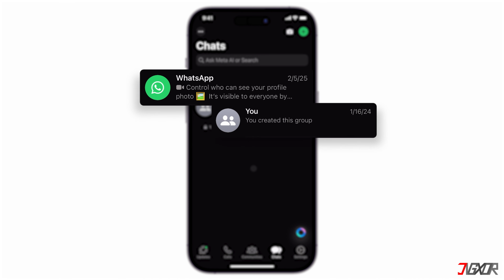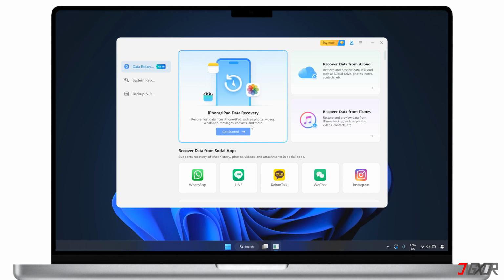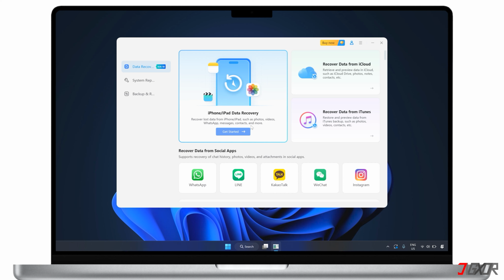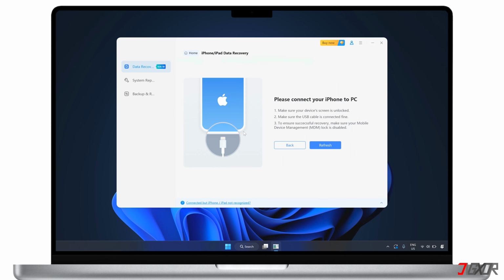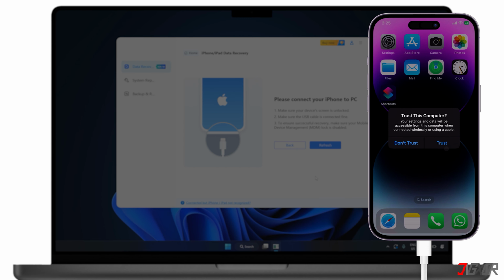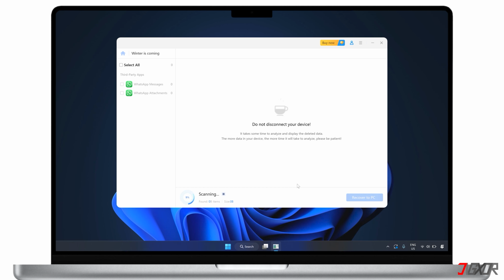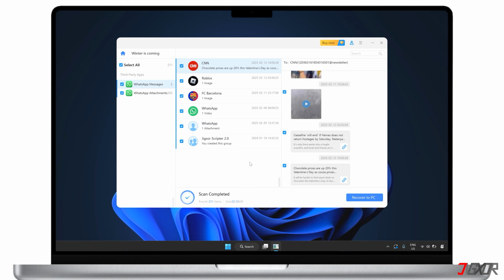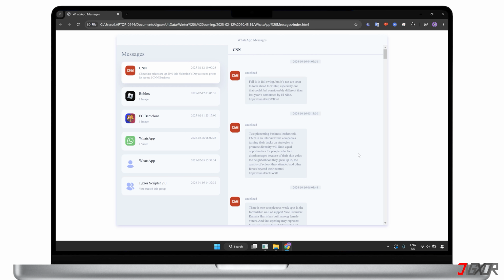Recover Deleted WhatsApp Messages Without Backup! [BEST FIX]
Curious if you can recover WhatsApp chats without a backup? It may seem impossible, but I've discovered a surprisingly effective method. In this video, I'll show you the best way to recover deleted WhatsApp messages, whether you have a backup or not. Yours Jigxor

Most important links:
* | WhatsApp Chat Recovery Tool

Video: 1224